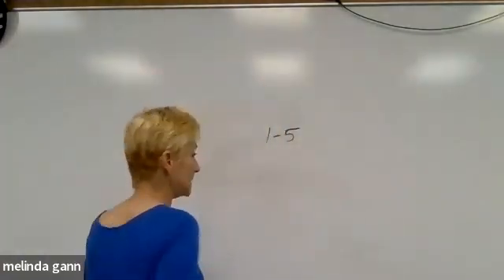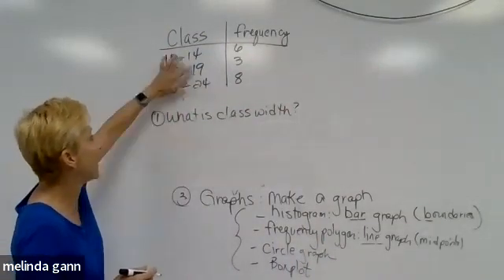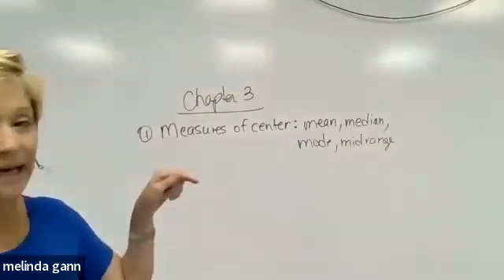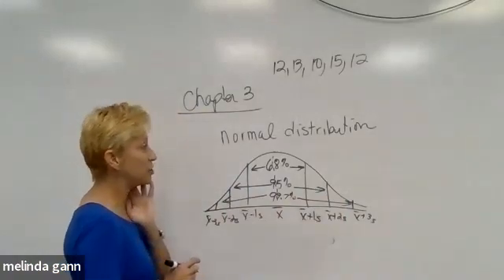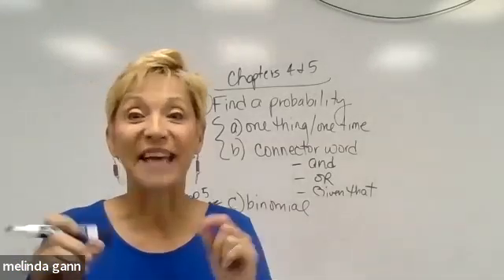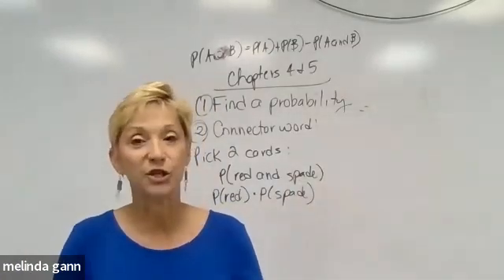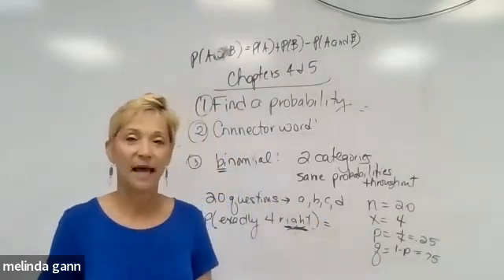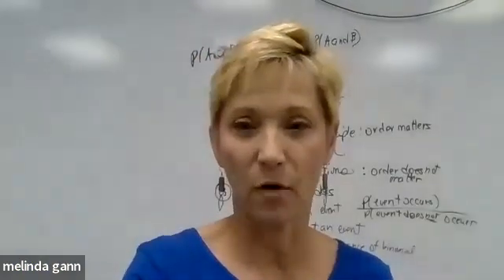MAT 207 online midterm review